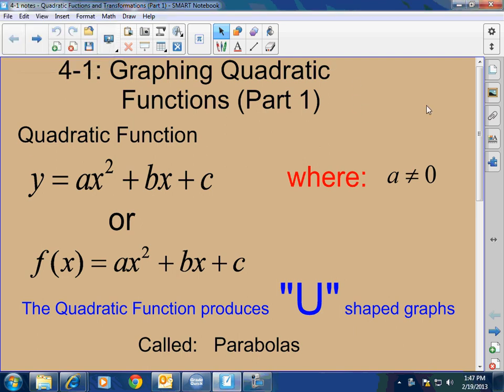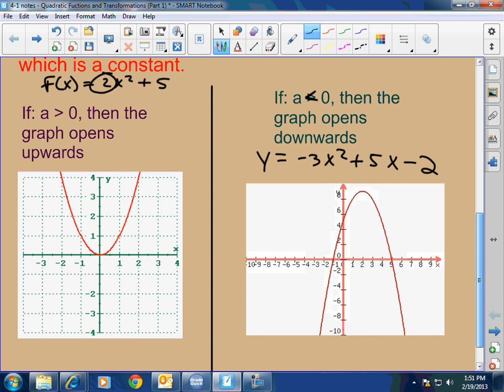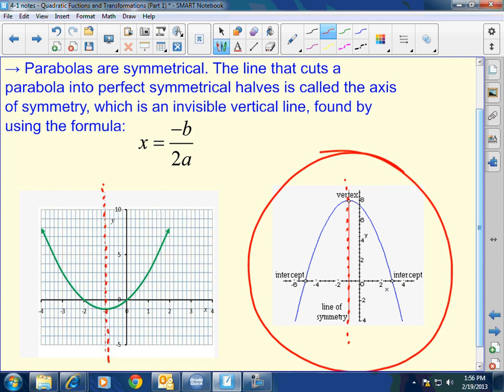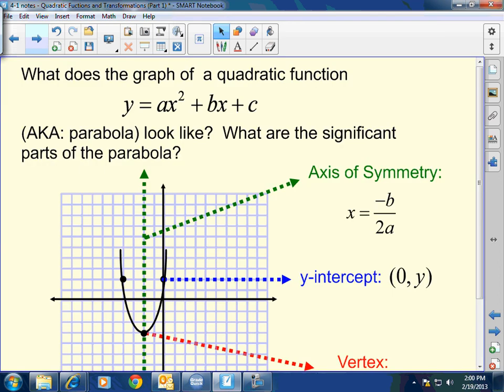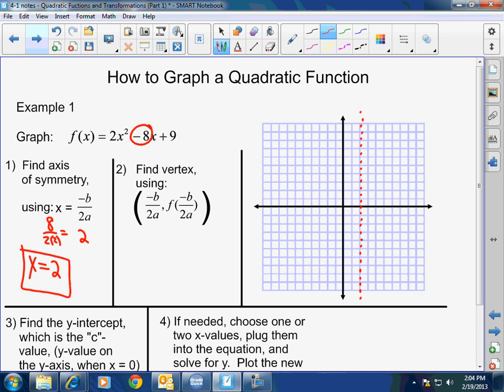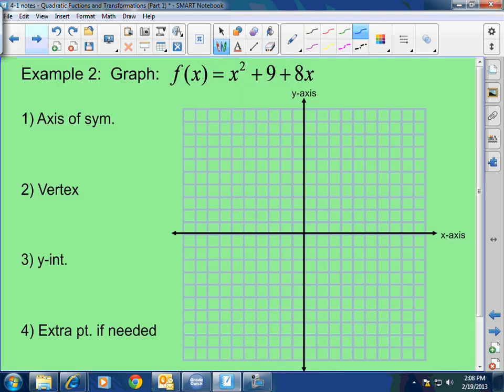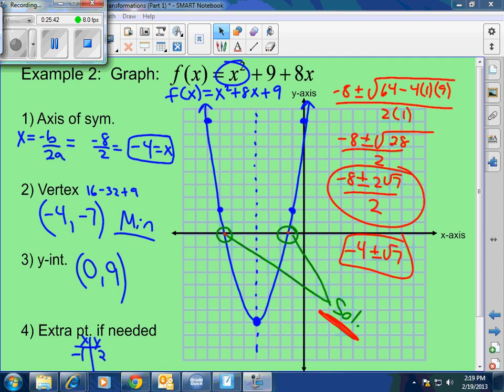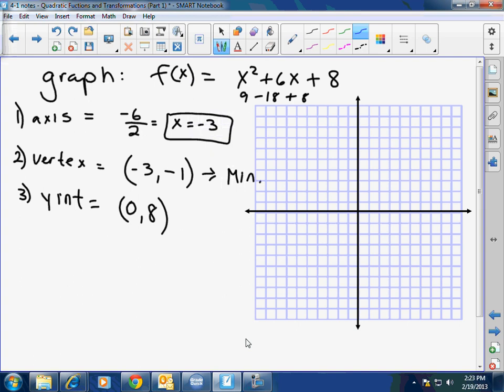Algebra I and II: Graphing Quadratic Functions (Part 1)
Hon. Adv. Alg. I and II:  4-1 Graphing Quadratic Functions (Part 1) lesson video